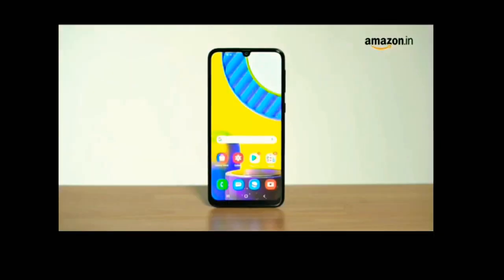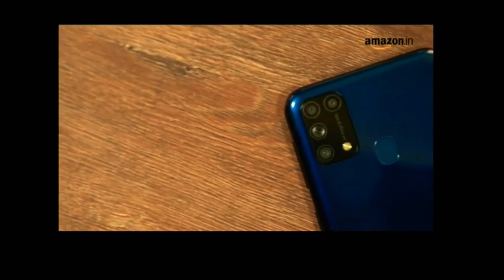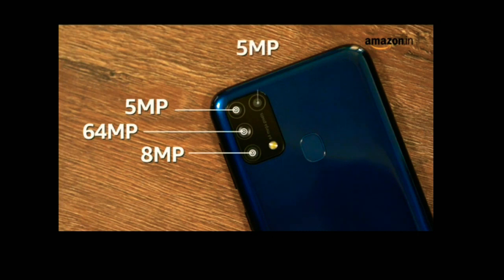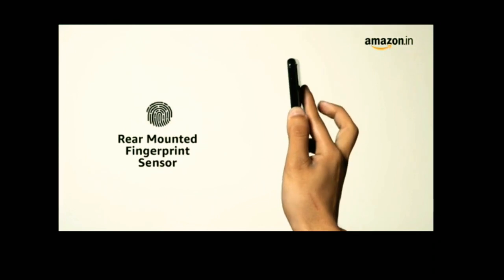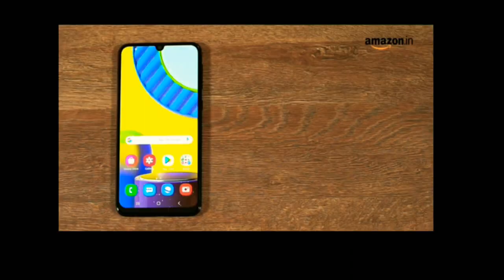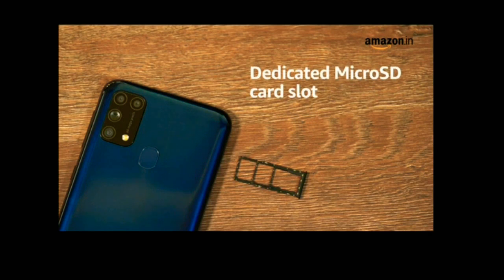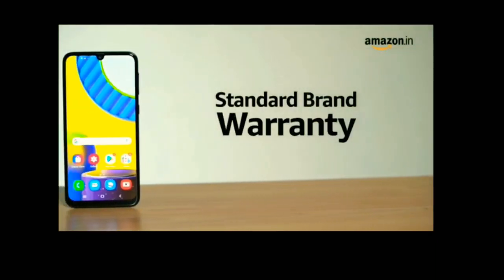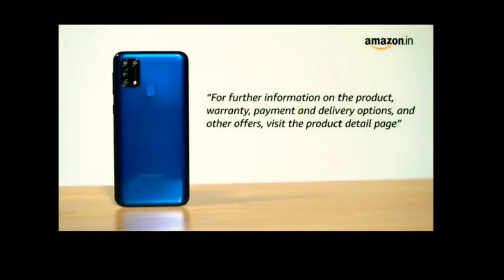Samsung galaxy M31s review | Amazon review| # Anish| Link to buy on description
Link to buy

@ Amazon.com

Ak arts .